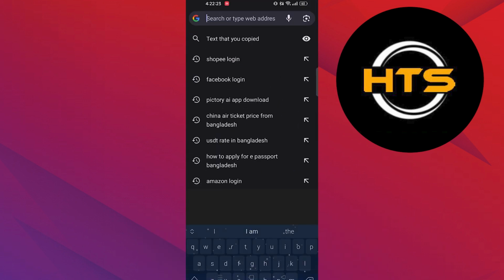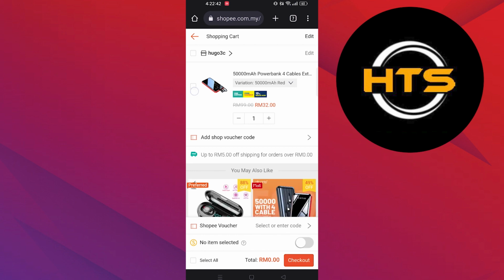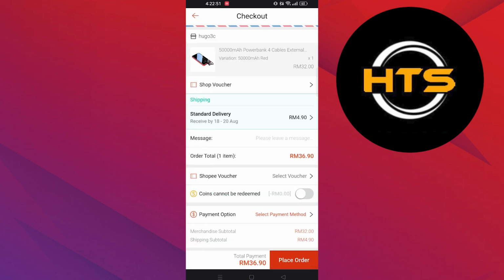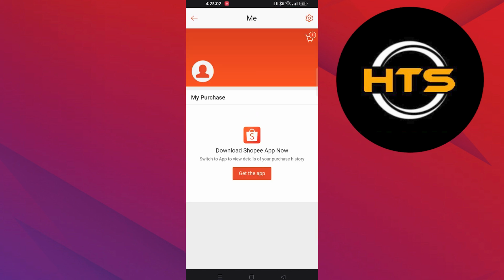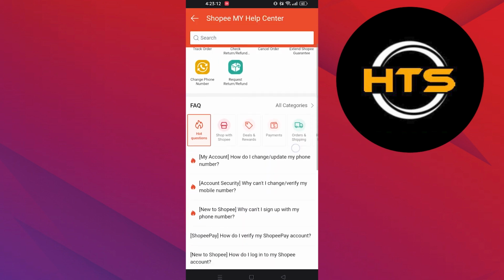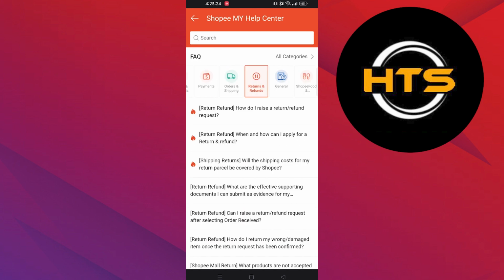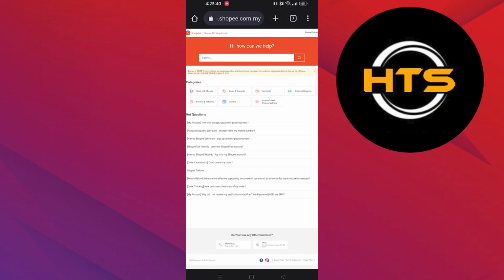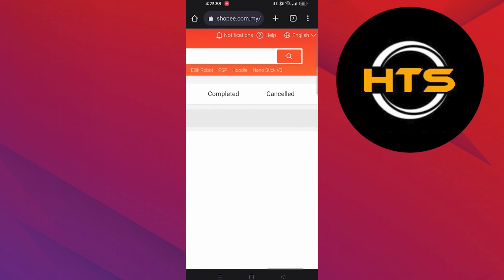How To Refund Item On Shopee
Hey everyone! Welcome to this how to refund Shopee items video tutorial.

If you want to know how to refund in Shopee, how to refund Shopee order and how to refund Shopee after order received, this video is for you.

In this video, we will show you how to refund payment on Shopee, how to return refund in Shopee 2023 and how to refund Shopee order.

The steps on how to refund order in Shopee is easy.

After watching this video, you will find out how to refund your order in Shopee and how to request a refund to your cancelled order in Shopee.